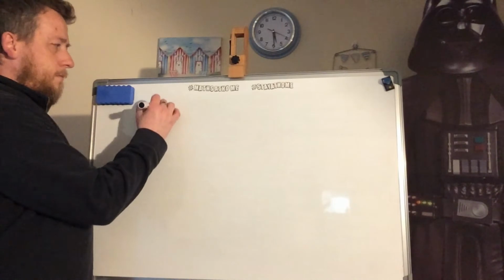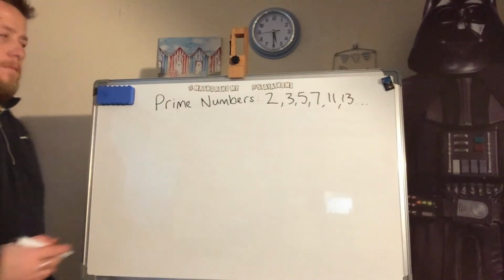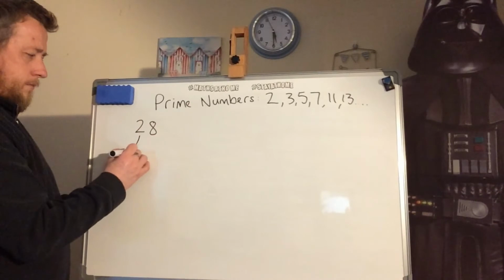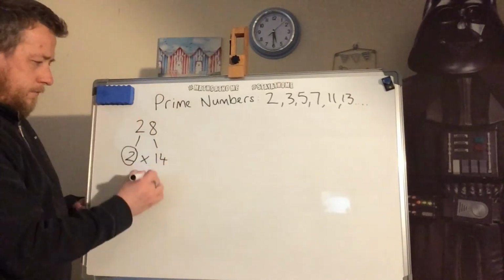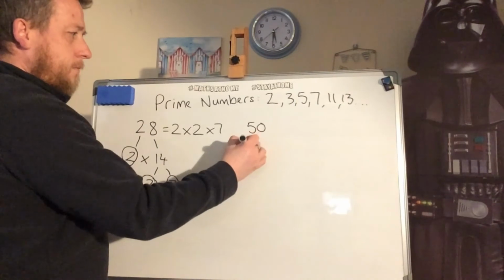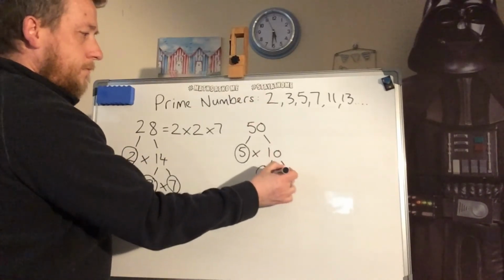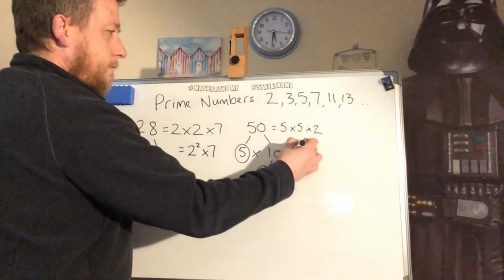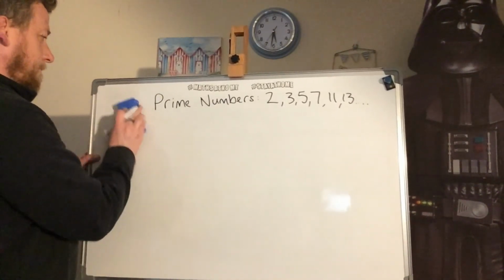Product of Primes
Here is a short video that shows you how to discover the product of primes for a number.